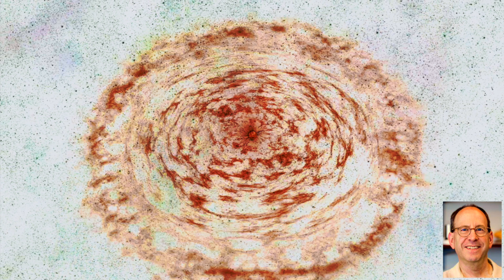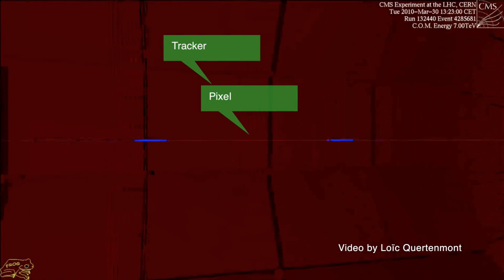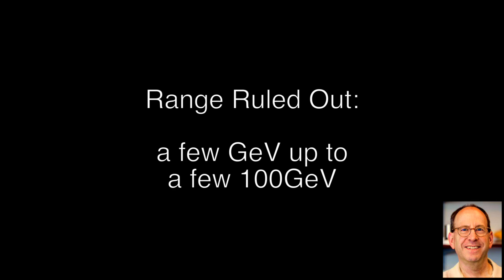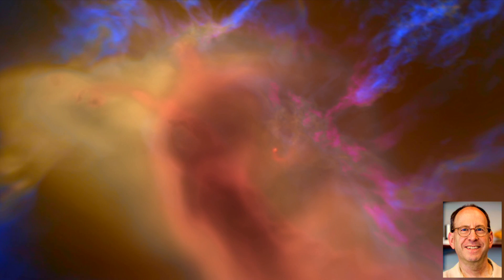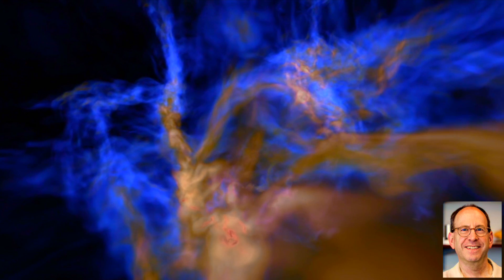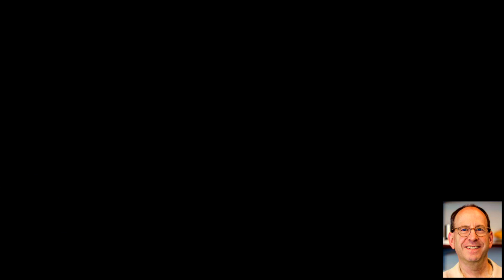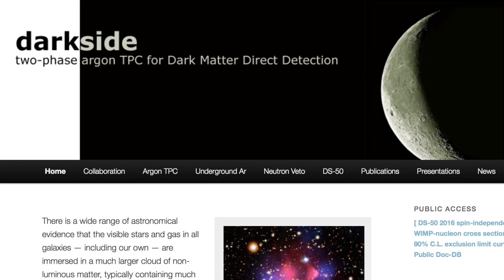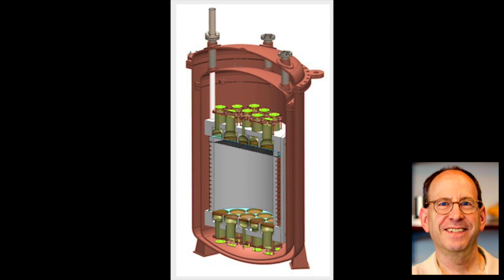The Universe | The Search for WIMPs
The Universe | The Search for WIMPs [by SpaceWeatherNews]